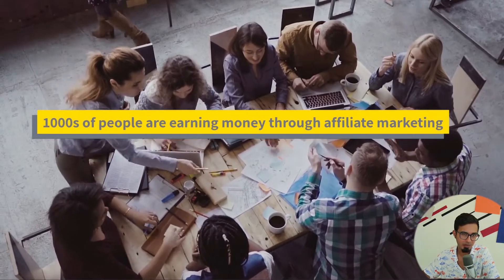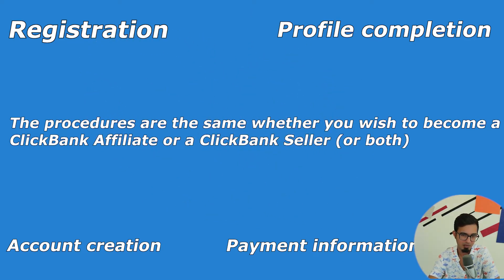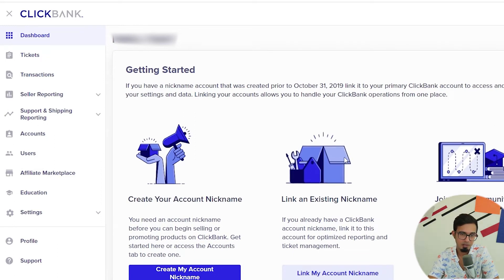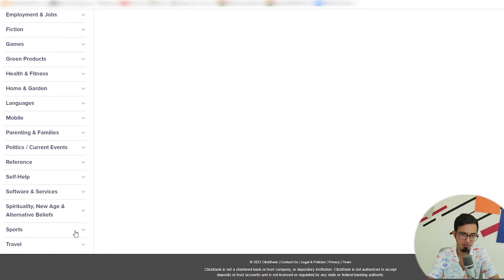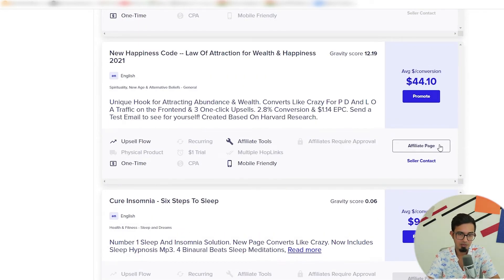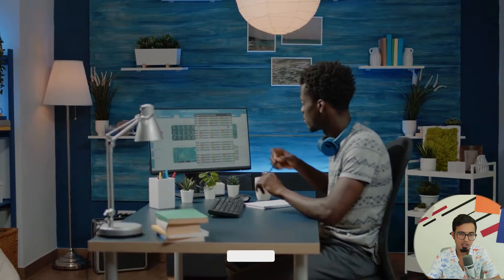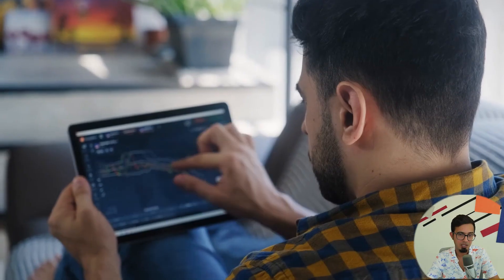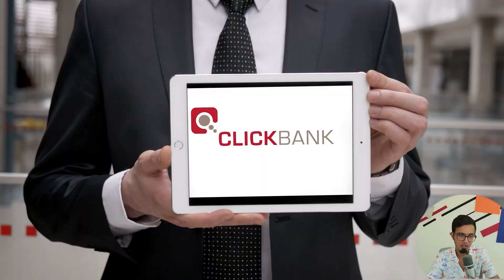How To Become A Clickbank Affiliate Marketer For Beginners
✅MAKE $2000+ DAILY - FREE TRAINING

In this video, I walk you through the process of how to become a Clickbank affiliate marketer. This is a great way to make money online as it's relatively easy and inexpensive to start - with small work investment yields big results in 2022 especially for beginners like you.

About me:
Investor | Founder @ ReelApps - A Video SaaS Startup
💻 Built two 7-Figure Companies
🦸♂️ Mentor | Speaker | Creator | Explorer
🌎 Somewhere b/w 🇦🇪 🇪🇪 🇹🇭 🇮🇳
📩 Founder @koincart & @reelapps
💪🏻 Ex-CEO @vega6 | Blockchain Tech. For SME

It is not a recommendation to buy or invest, and it is not financial, investment, legal, or tax advice.  You should seek the advice of a qualified professional before making any investment or other decisions relating to the topics covered by this video.